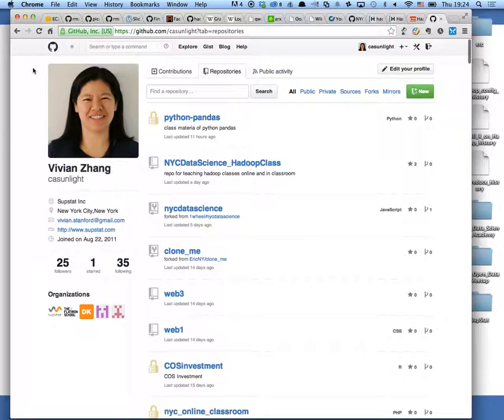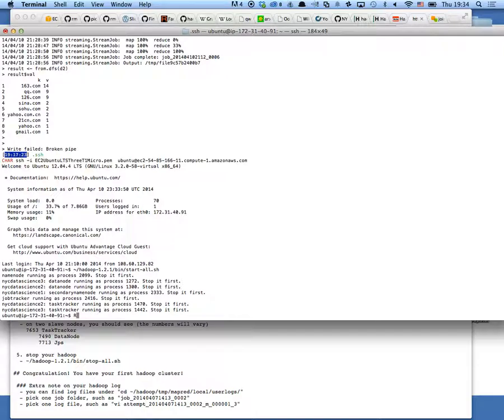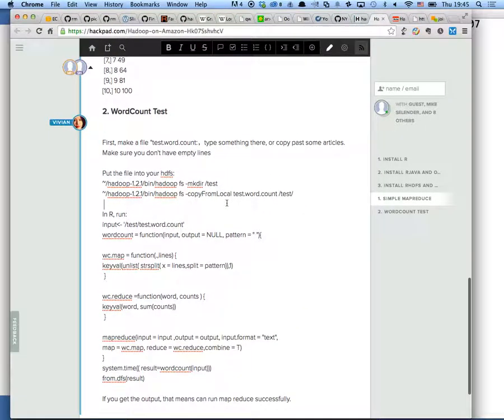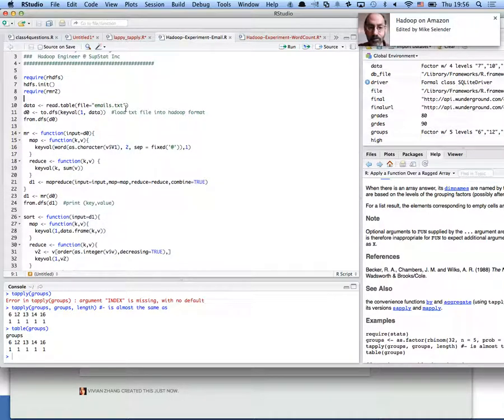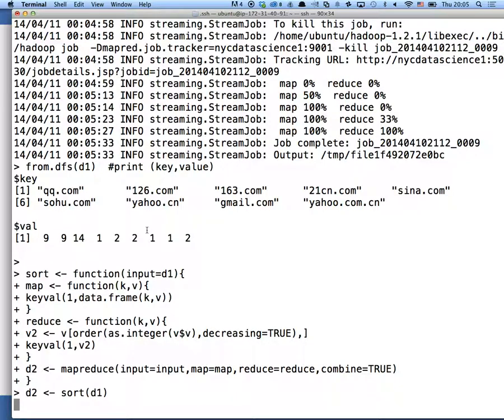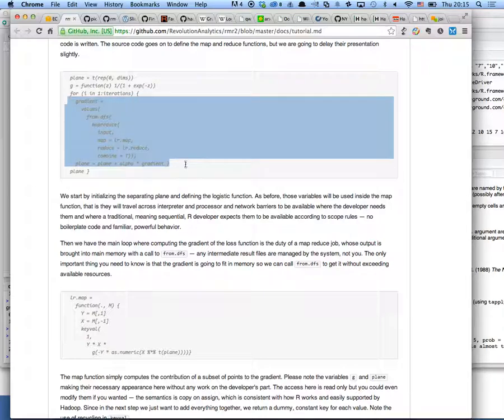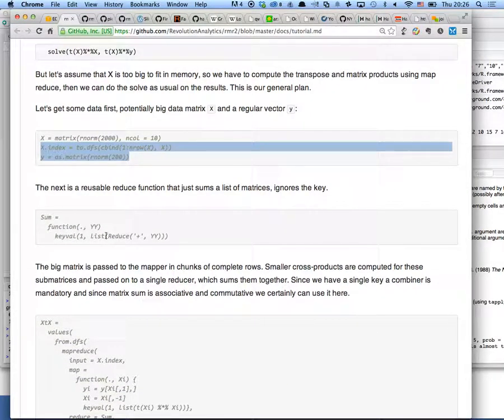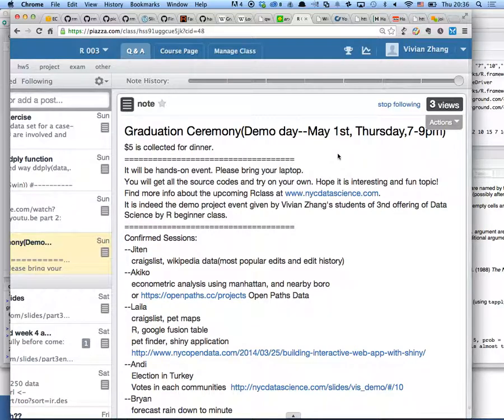NYC Open Data Meetup hadoop workshop II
NYC Open Data Meetup, MapReduce job, RHadoop, R, Hadoop